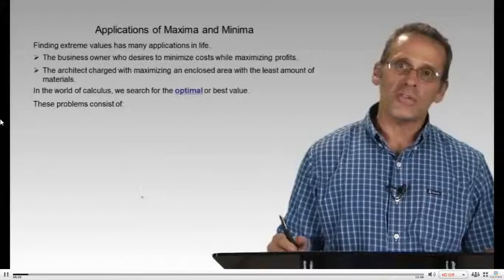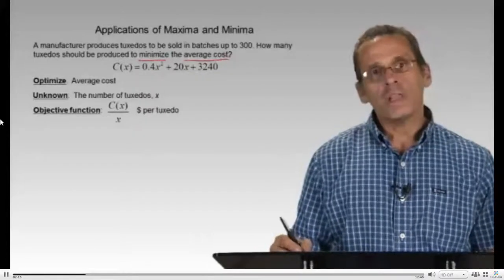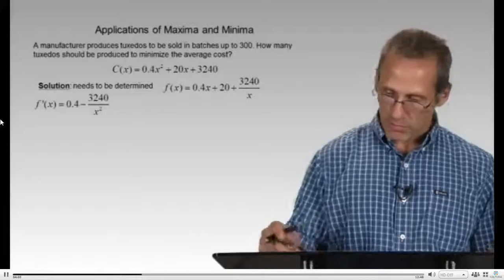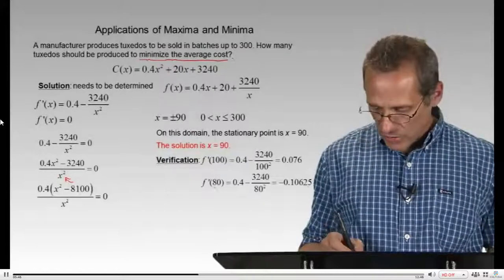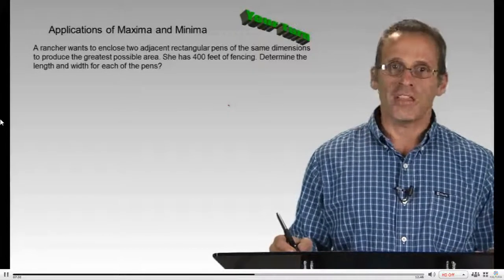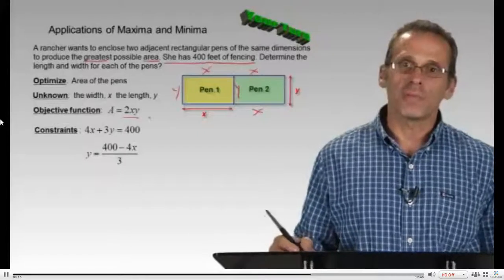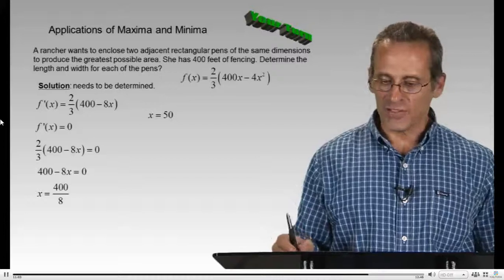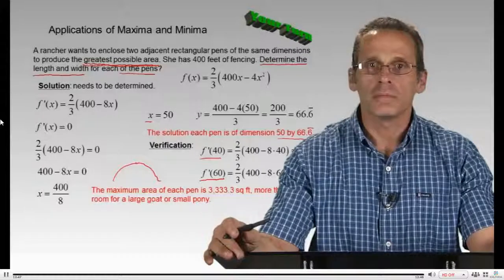MAT 210 12.2 Applications of Maxima and Minimima